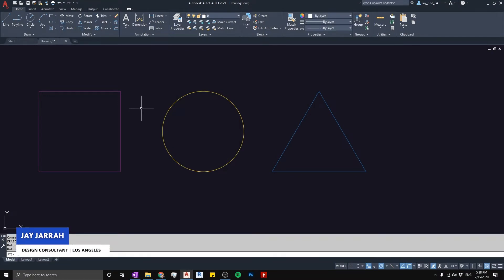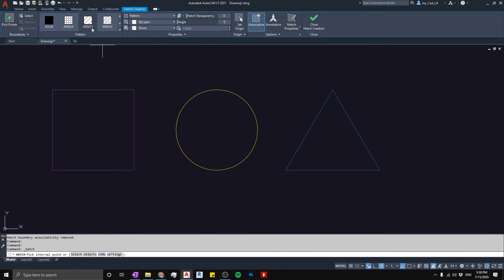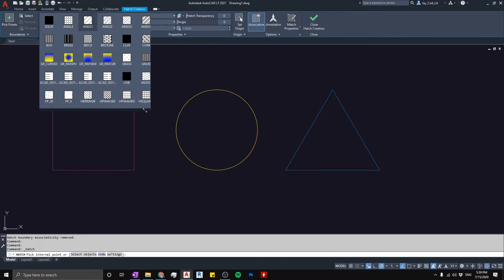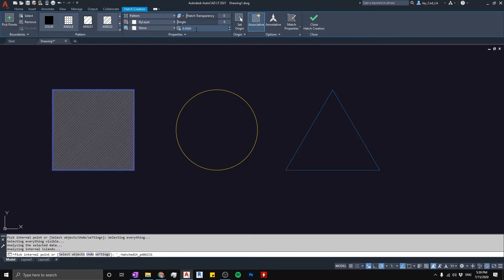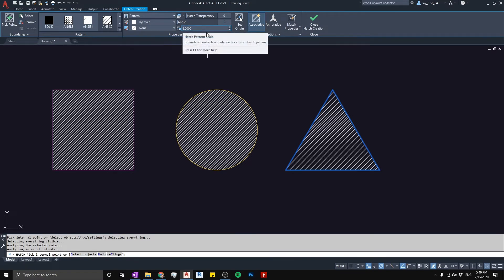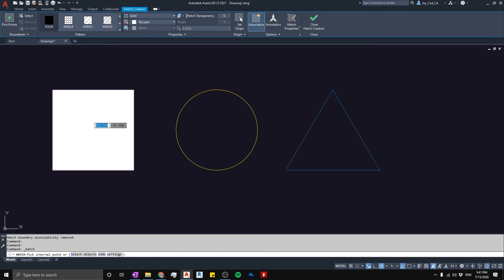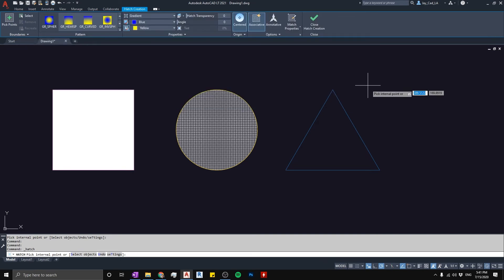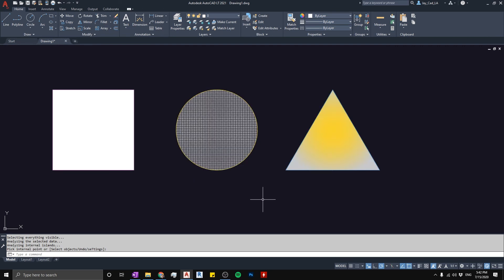Autocad Hatch - Part 2 | Hatch Types | Autocad 2021 Tutorial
In this Autocad hatch tutorial, I will show you the different types of hatches in Autocad.

Basically, Autocad has 3 different types:

1. Solid
2. Pattern
3. Gradient

This Autocad tutorial is made using Autocad LT 2021 however the fix will work in the full Autocad version and in previous Autocad versions such as Autocad 2020, Autocad 2019, Autocad 2018 .. etc

* Free CAD blocks.

Need CAD Blocks? Check our CAD Blocks store:

On Jay Cad YT channel, We create Weekly tutorials that teach Autocad & other design software. We also share some of our visualization work.

We love communicating and hearing from our viewers & fans! let us know if you would like a specific Autocad LT topic to be covered on our channel!